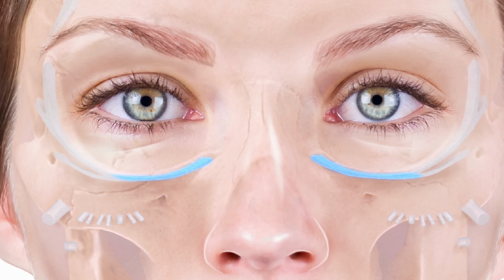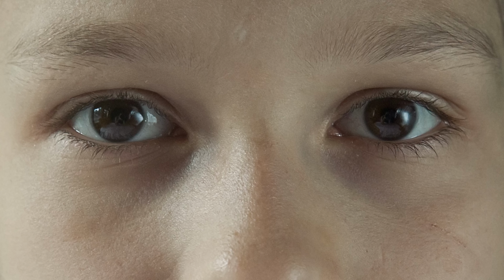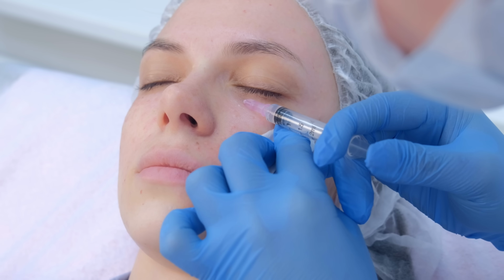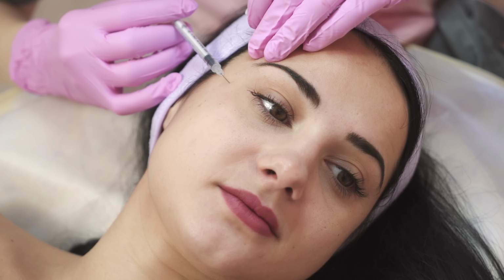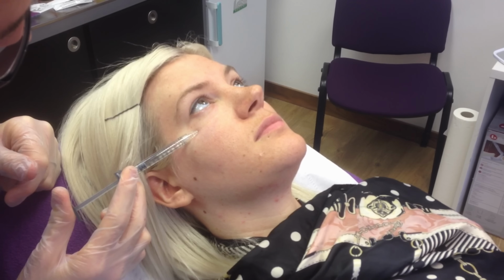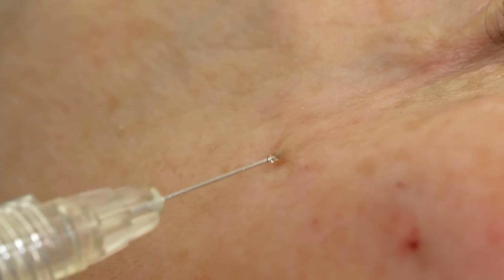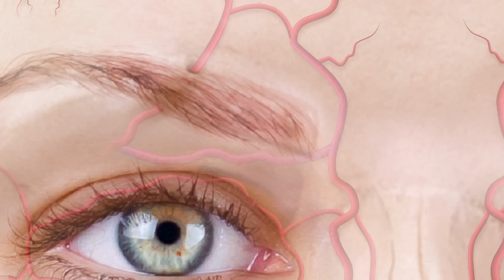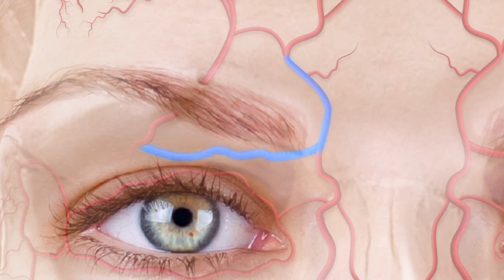Treating Dark Circles With Dermal Filler. Causes, Safety & Result Expectations.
A common concern for patients - especially as they age is the appearance of dark circles under their eyes. As we age we lose volume in this area which can lead to a hollow shadow under the eye. In this video I cover how you can treat dark circles with dermal filler. The safety aspects you need to be aware of and how to choose the right patient for this treatment, as it isn’t suitable for some patients based on the type of tear trough they have.

Unsure about which filler volumes you should use in this area?

00:00 Introduction
00:45 Primary vs secondary tear troughs
02:24 Mitigating risks
03:56 Injection Safety
05:13 Why you need to treat other areas too.
05:53 How to reduce the risk of Oedema
07:40 Best Products & Instruments

For in depth tutorials featuring access to 3D models & Q&A coaching sessions with Dr Tim, sign up for Dr Tim's Pro Injector membership